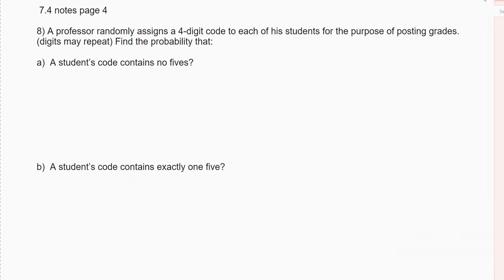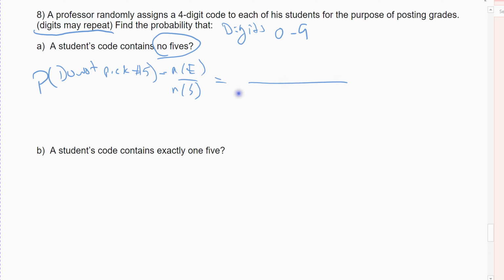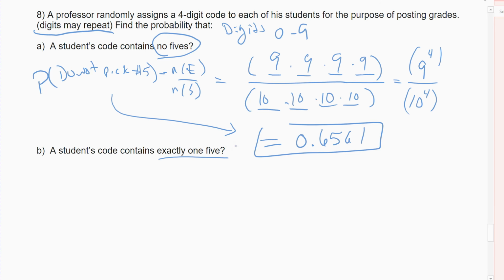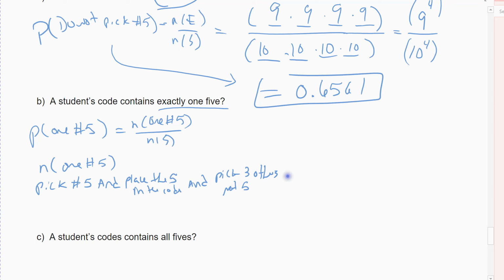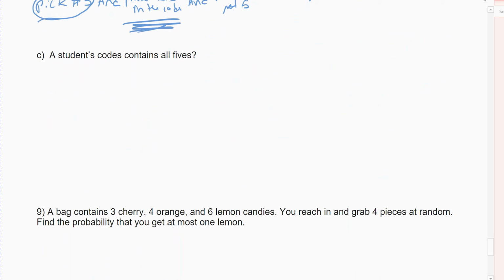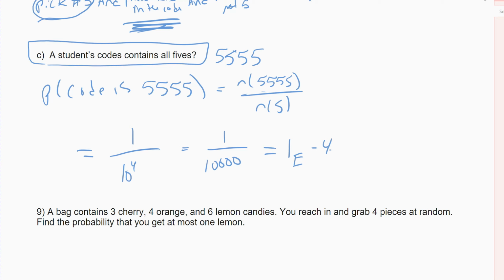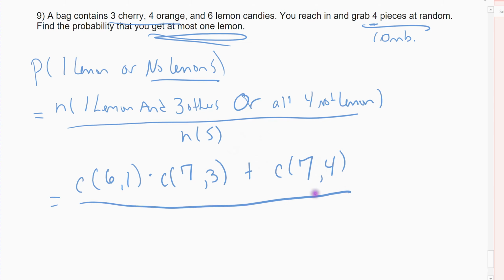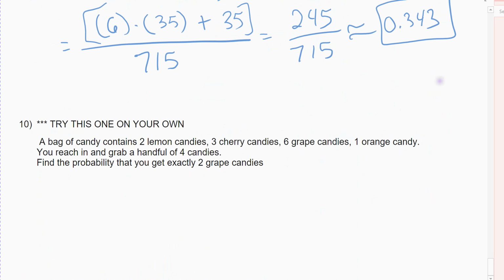7.4 video 4 notes page 4